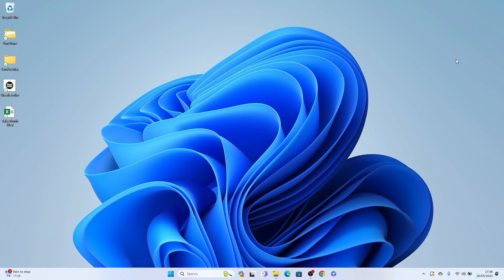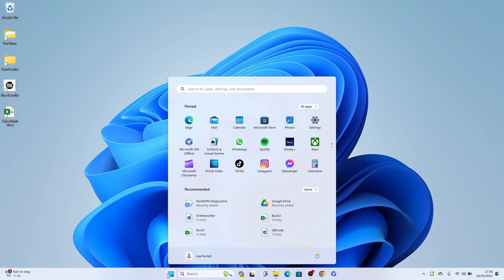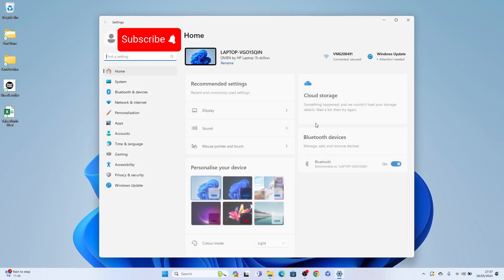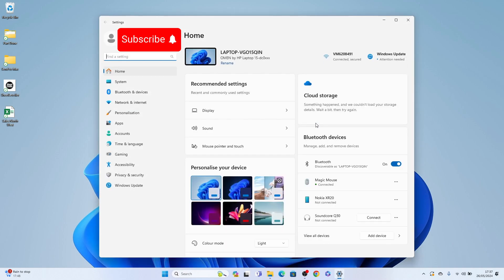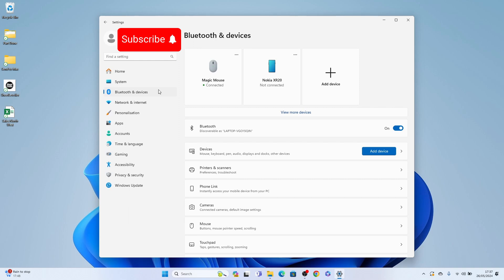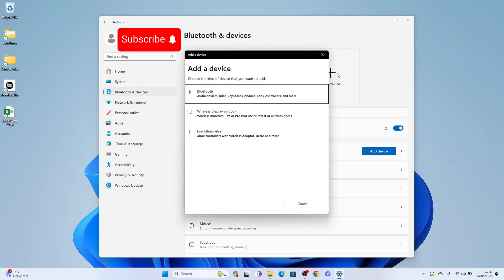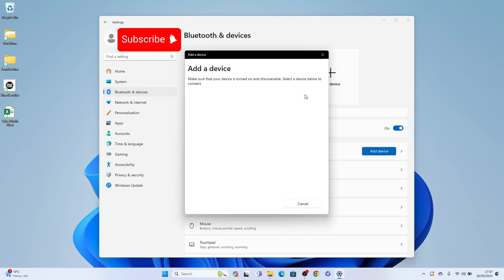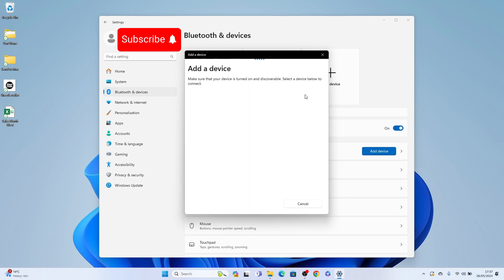How to Connect Bluetooth Keyboard to Windows 11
Learn How to Connect Bluetooth Keyboard to Windows 11.

0:00 Windows Help Intro
0:10 How to Connect Bluetooth Keyboard to Windows 11